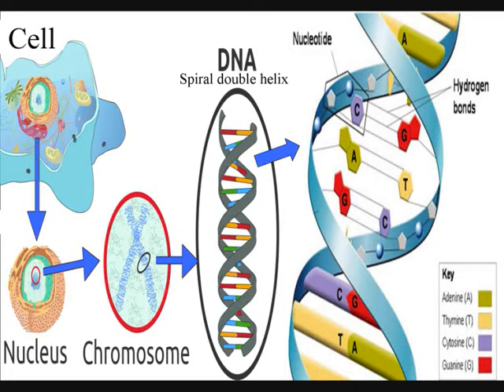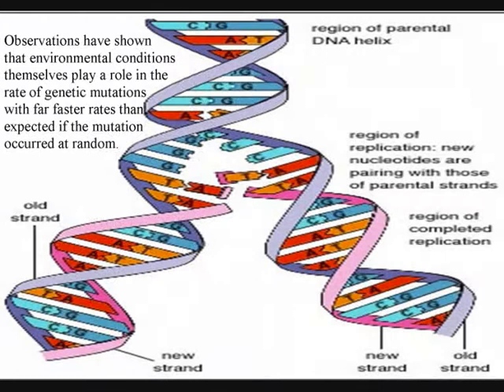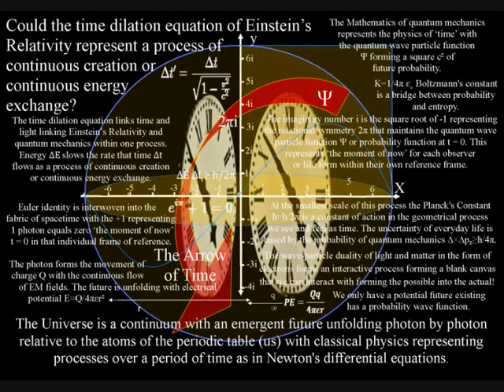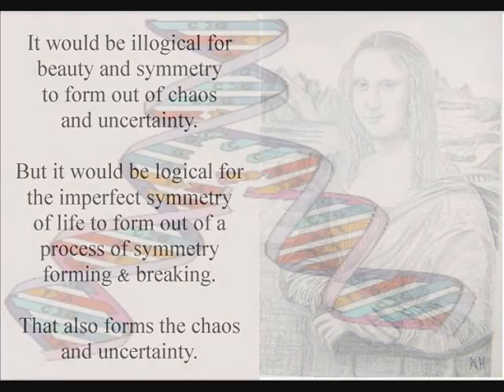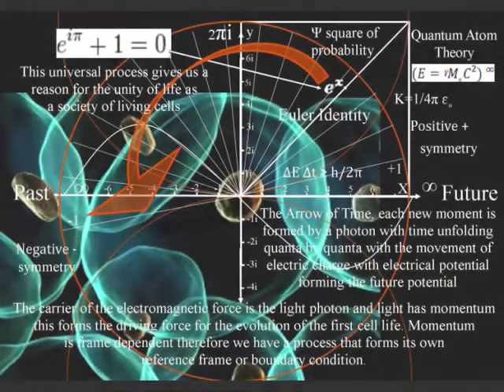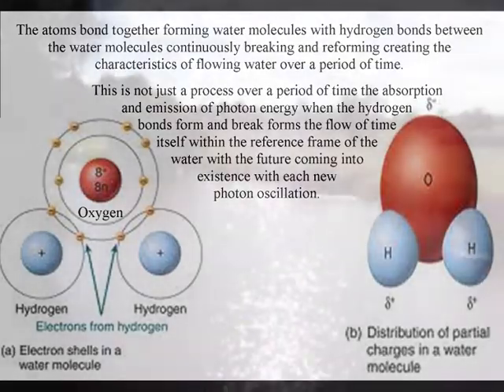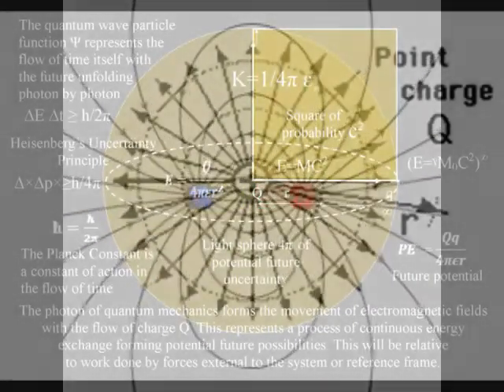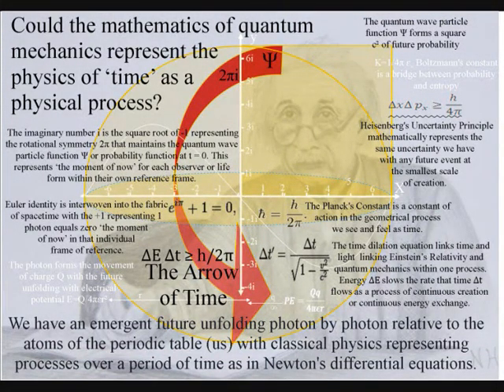🧬 DNA double helix as a quantum mechanical process 🧬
At the heart of each cell we have the DNA Spiral double helix, or twisted ladder structure that requires rungs of hydrogen bonds to hold the two parts of the double helix together; each bond is essentially made up of a single hydrogen atom that unites two molecules. Since the 19th century, when Charles Darwin formulated the idea that mutations create the genetic variety needed for species to evolve, the idea has been that all mutations should happen at random and that evolution is blind. But observations and experiments have shown that environmental conditions themselves   play a role in the rate of genetic mutations with far faster rates than expected if the mutation occurred at random.
A few people have suggested DNA mutates when the hydrogen atom tunnels, quantum mechanically, to the “wrong” half of its rung using the quantum mechanical property called superposition, before it is observed, the atom will simultaneously exist in both a mutated and non-mutated state — that is, it would sit on both sides of the rung at the same time. The problem is, this is like explaining something that we don’t understand by using something else that we don’t have an objective understanding of. The puzzle regarding DNA mutations is explained in this theory by explaining quantum mechanics as the physics of time with an emergent future unfolding relative to the atoms of the periodic table. We don’t have mutated and non-mutated states at the same time because these hydrogen bonds are breaking and reforming with the future coming into existence with the exchange of photon energy with each new photon electron coupling or dipole moment.